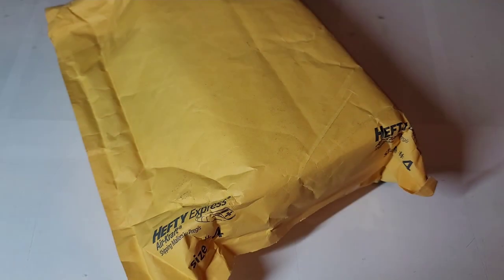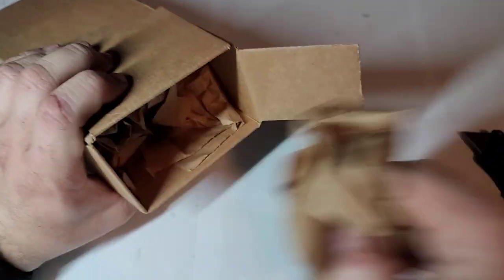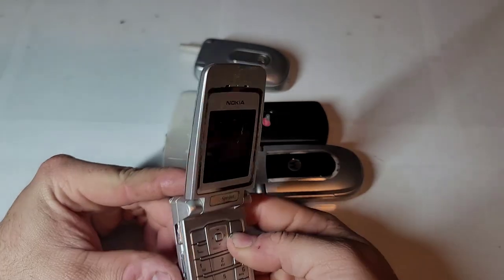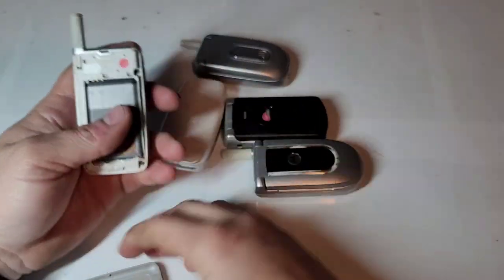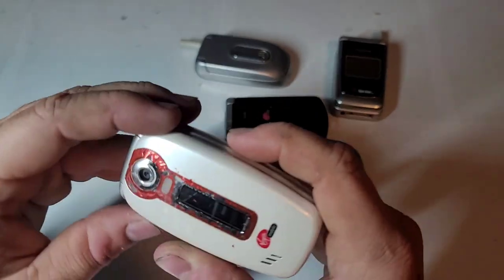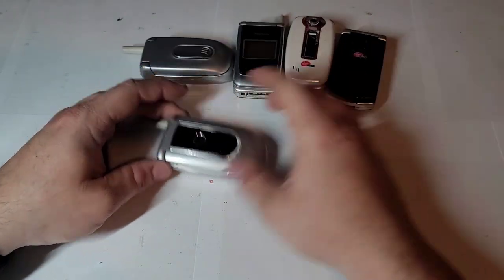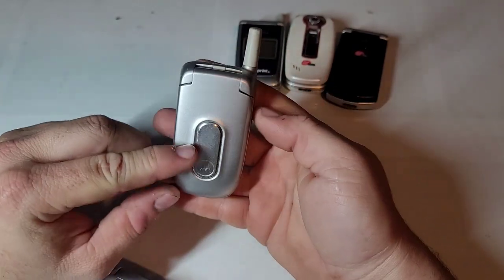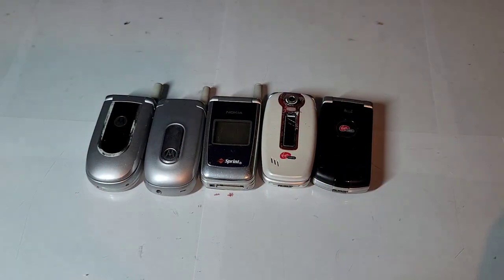Phone Lot Of 5 Unboxing (EBAY)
Hey guys welcome back to another video with Tony's Phone Collection. Today we are unboxing a lot of phones from ebay.